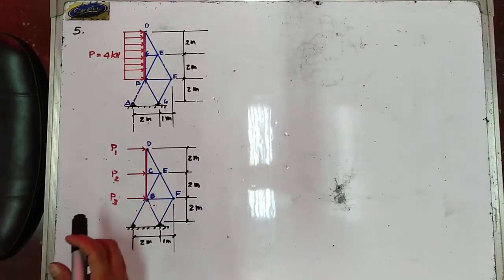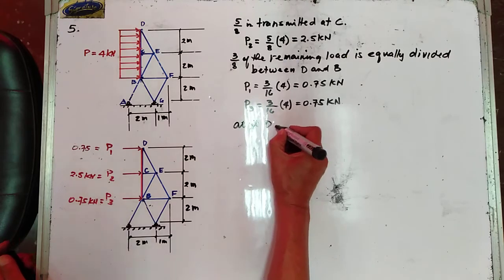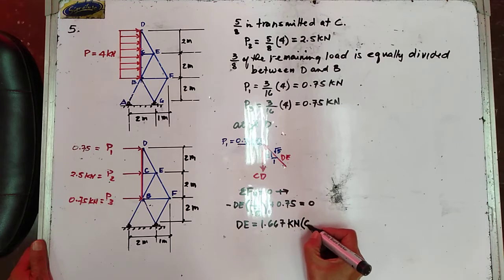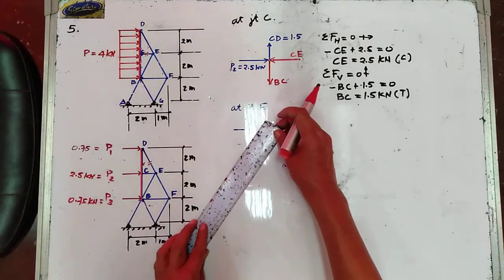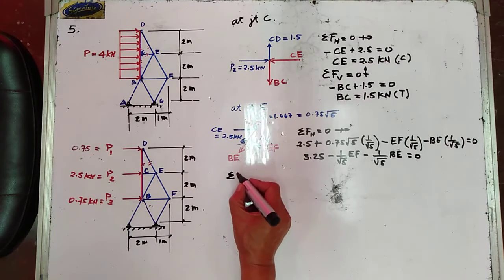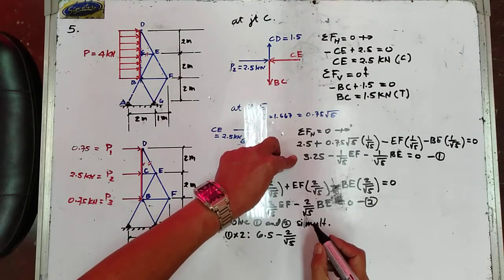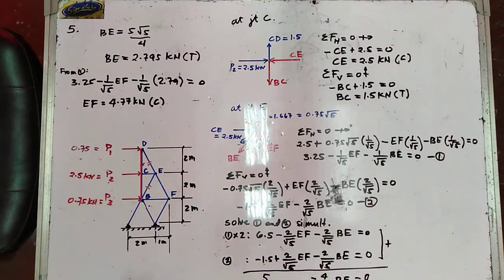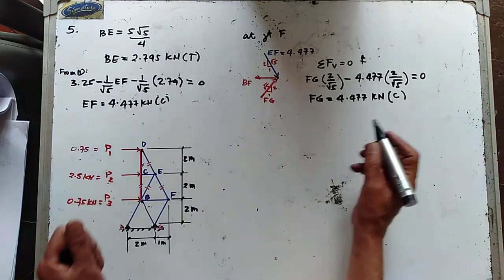Trusses and Frames part 4